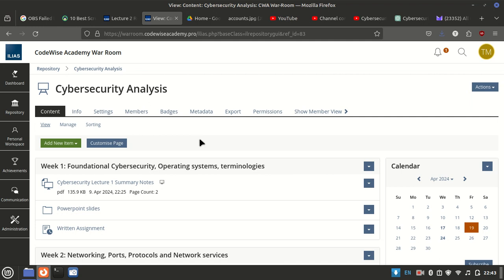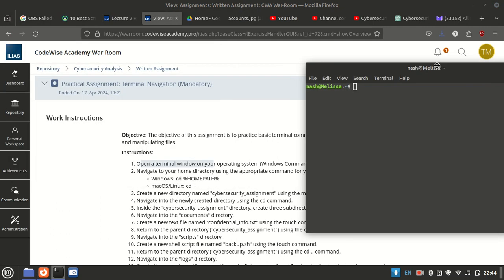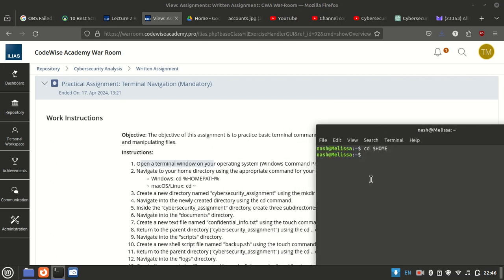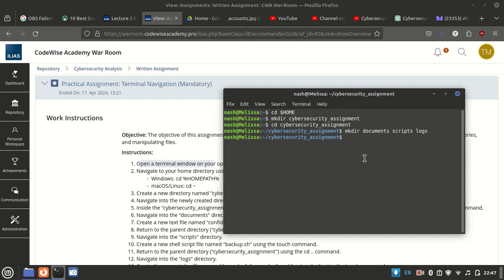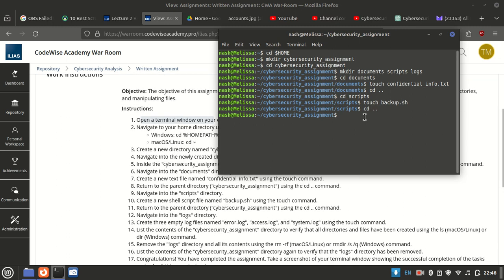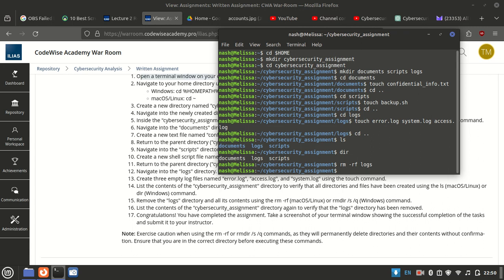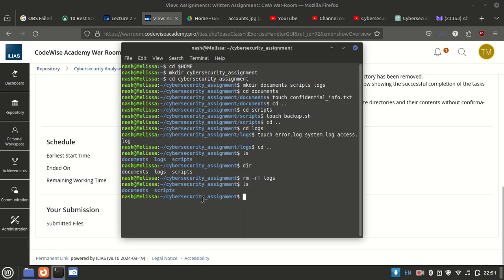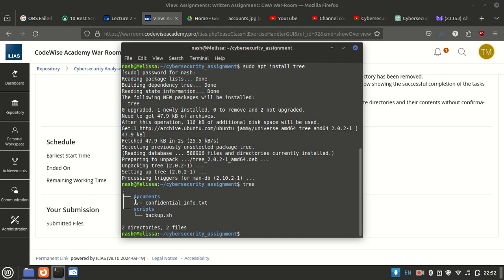Cybersecurity Analysts Course 2024: Week 1 Assignment Solution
Hi guys,
In this video we look into the solutions for the assignment in week 1 on the terminal navigation. I walk you through on the perspective of linux, however it is worth noting that the same thing applies for MacOS and Windows except the command is different but the arguments(folder names) are the same.

Have fun!